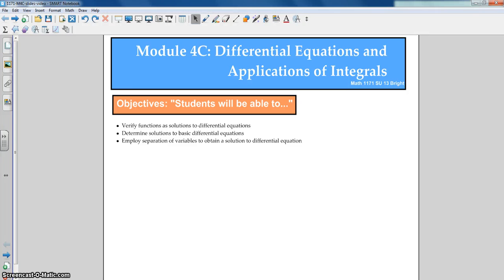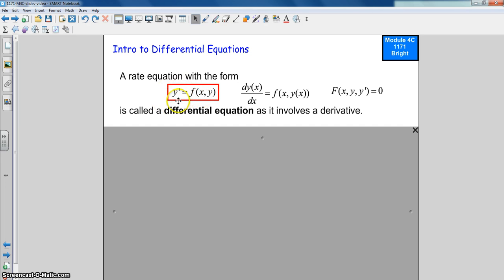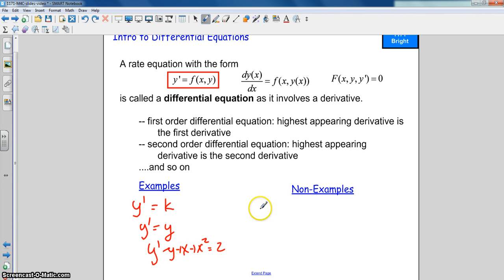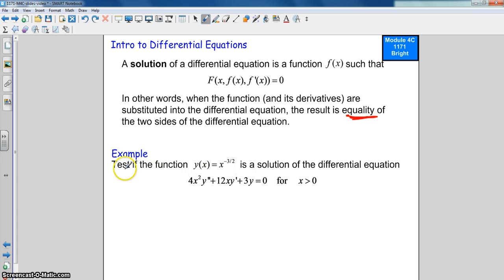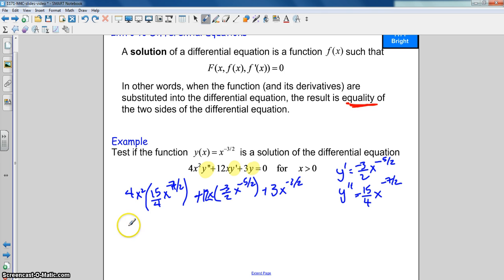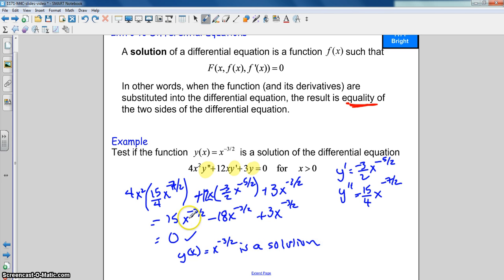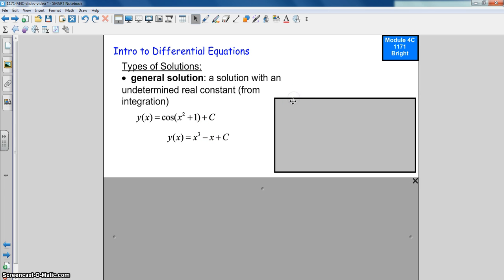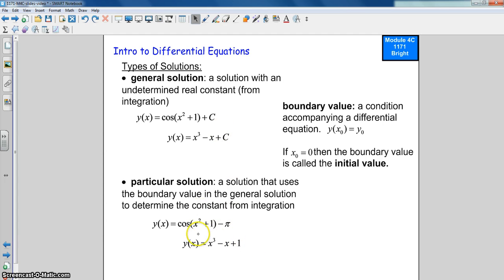Intro to Differential Equations